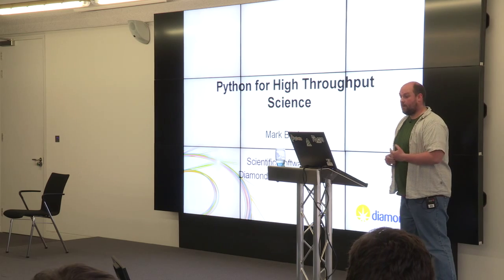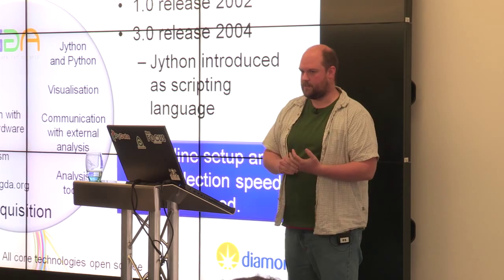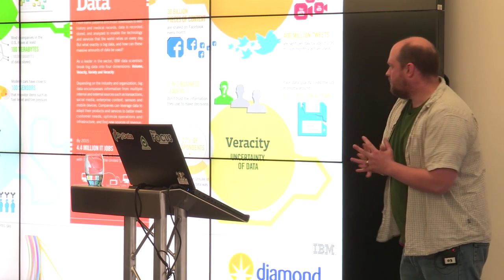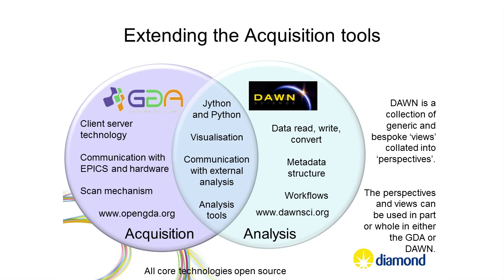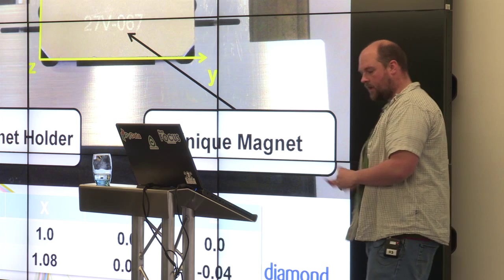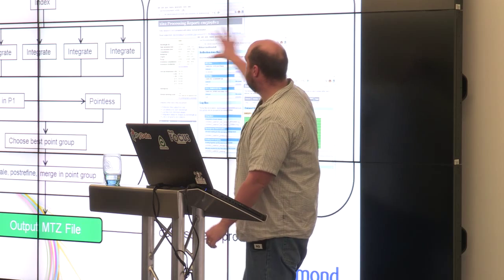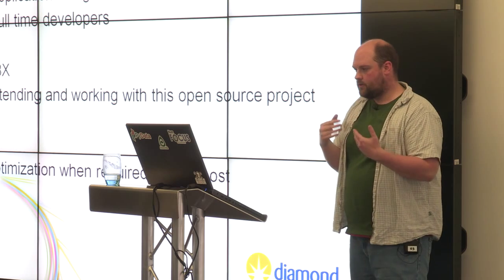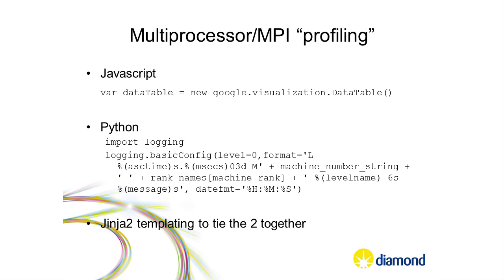Mark Basham - Python for High Throughput Science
Diamond Light Source is the UK Synchrotron, a national facility containing over 20 experimental stations or beamlines, many of which are capable of generating Terra-bytes of raw data every day. In this data rich environment, many scientists that come to the facility can be daunted by the sheer quantity and complexity of the data on offer. The scientific software group is charged with assisting with this deluge of data and as a small team it is imperative that provides sustainable and rapid solutions to problems. Python has proved to be well suited to this and is now used heavily at the facility, from cutting edge research projects, through general pipe-lining and data management, to simple data manipulation scripts. And by a range of staff and facility users, from experienced software engineers and scientists, to support staff and PhD students simply wanting something to help make sense of the data or experimental set-up.

This presentation focuses on the current state of the scientific management and data analysis within Diamond, and details the workhorses which are relied on, as well as what the future holds. 00:00 Welcome!
00:10 Help us add time stamps or captions to this video! See the description for details.